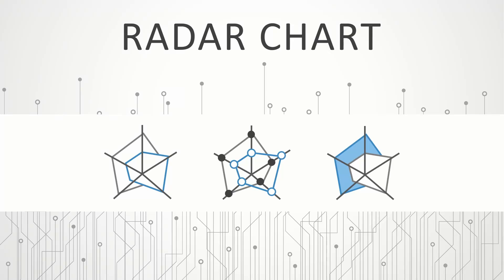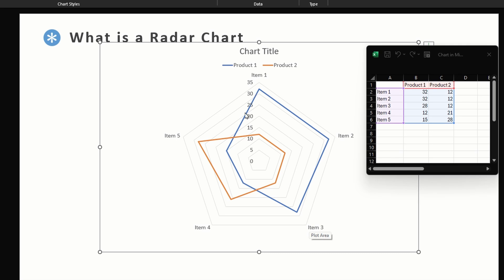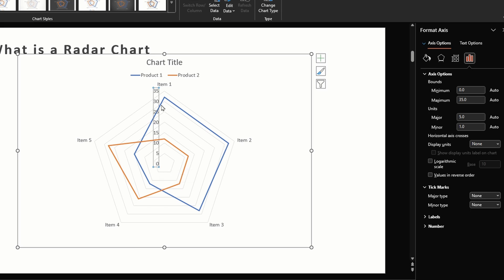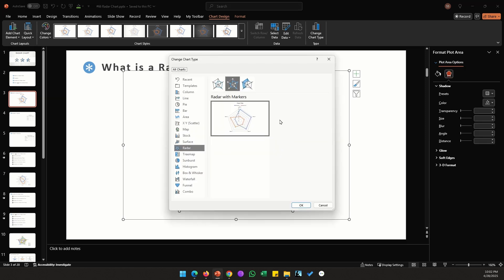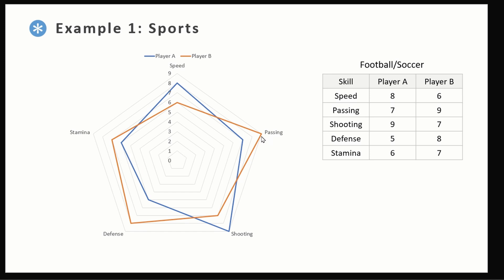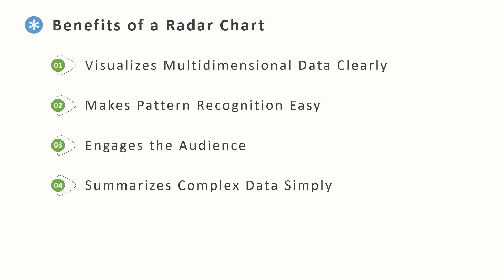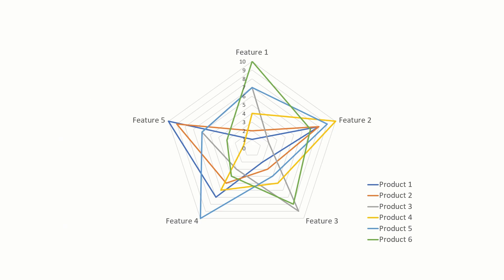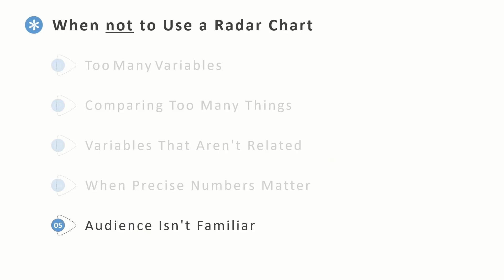A Complete Guide to Radar Chart in PowerPoint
Radar charts are best for quick pattern spotting. Check out how to create them.

A radar chart (also called a spider chart or web chart) is a type of graph that displays multivariate data in a circular format. Imagine a bunch of lines (called axes) coming out from the center like spokes on a wheel — each line represents a different variable. Then, data points are plotted on each axis and connected to form a shape.

If the data is strong in one area, the shape will stretch out more in that direction. If it's weak, it will stay closer to the center. It's often used to compare multiple things across the same categories — like different athletes' skills, product features, or project strengths and weaknesses.

Why it's useful:
1. The radar chart shows strengths and weaknesses at a glance.
2. It's easier to compare multiple competitors than using a big table or paragraph.
3. It can help guide strategic decisions, like where to improve to beat competitors.

⏰Timestamps:
00:23 What is a Radar chart: Explained
05:47 Example 1
07:04 Example 2
08:03 Benefits
09:24 When not to use